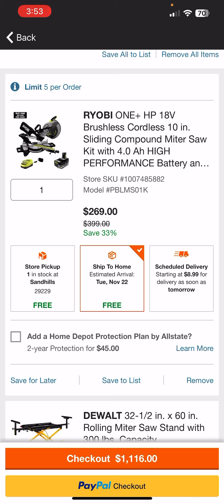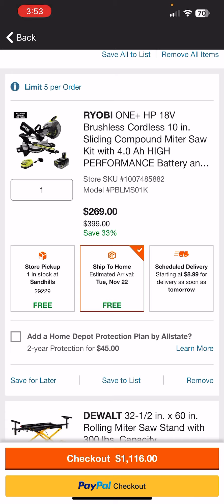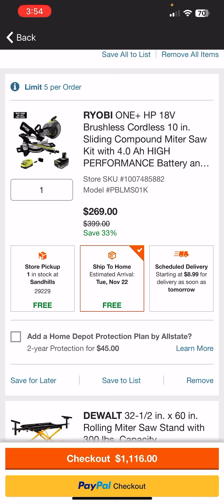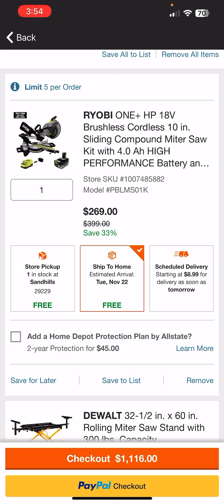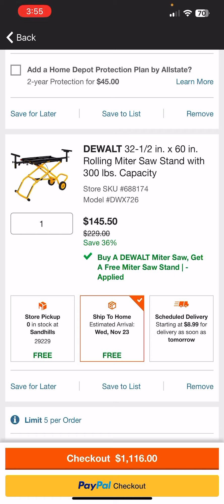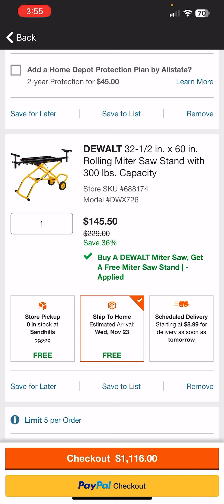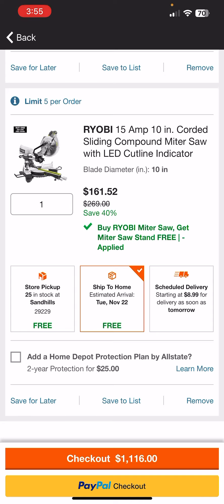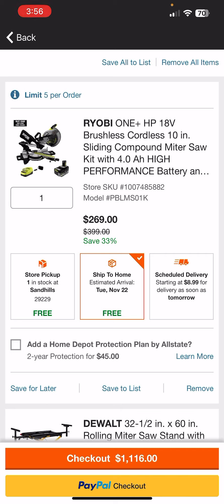Miter Saw Bonanza!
Ryobi 18v HP

Dewalt

Ryobi Corded